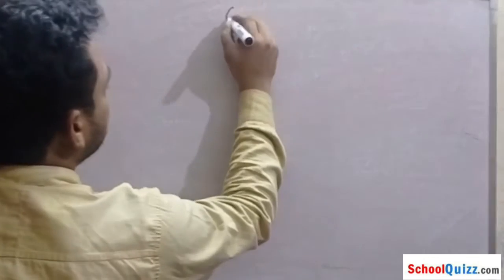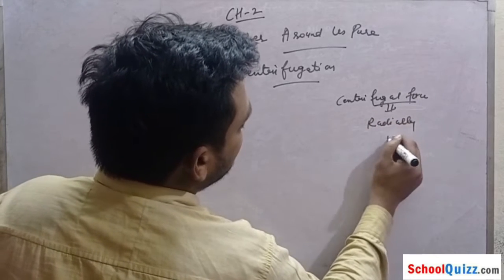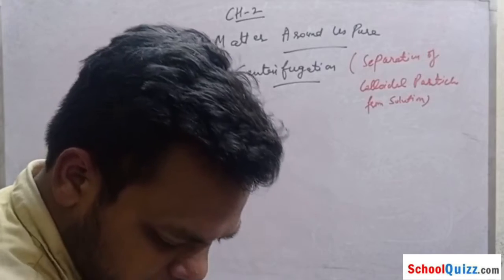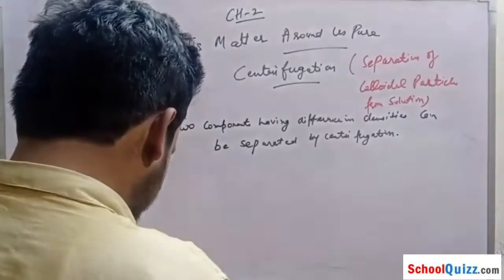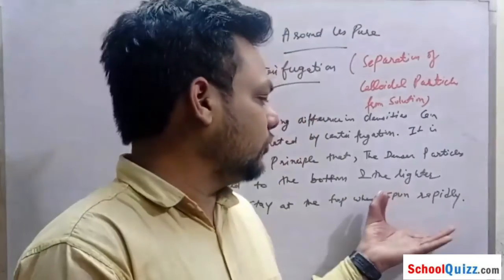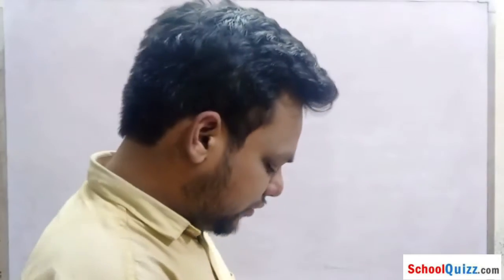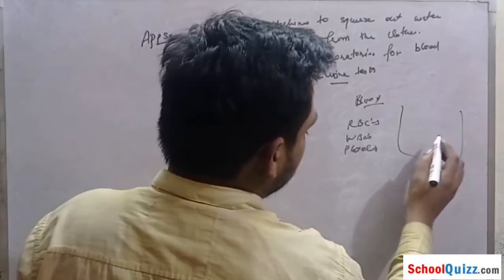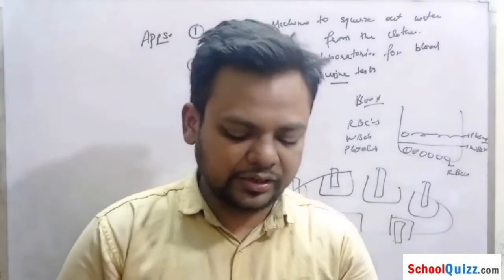Is matter around us pure | centrifugation | chemistry | CBSE.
A digital class room lecture on topics in centrifugation by Danish agarwal